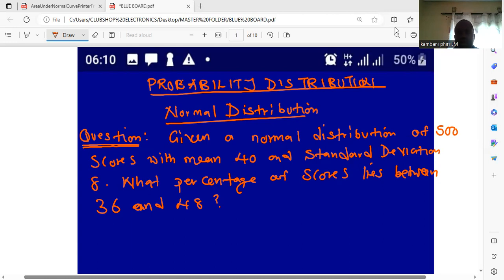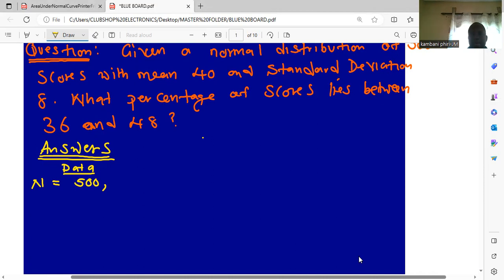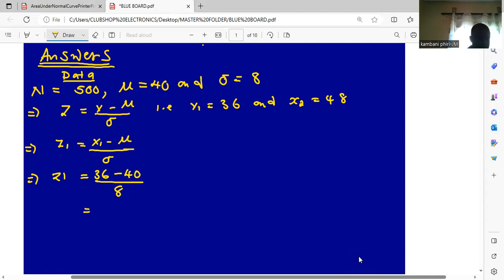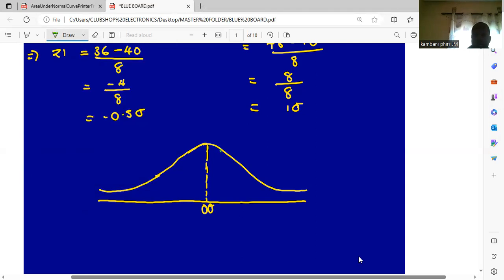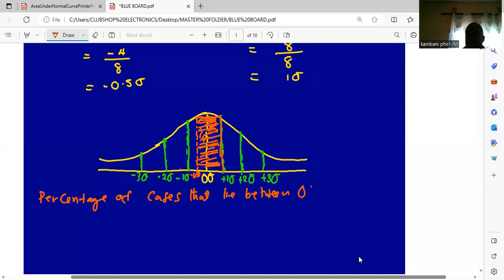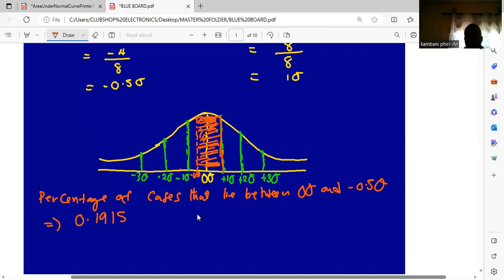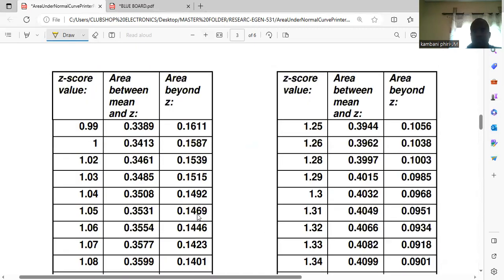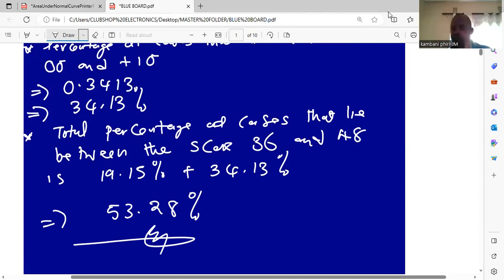Statistics Normal Distribution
This video tries to explain how to use a Z-table.The lesson is useful to BSc and MSc students.